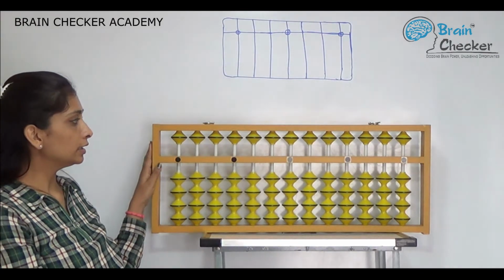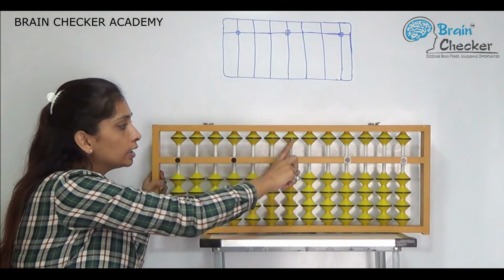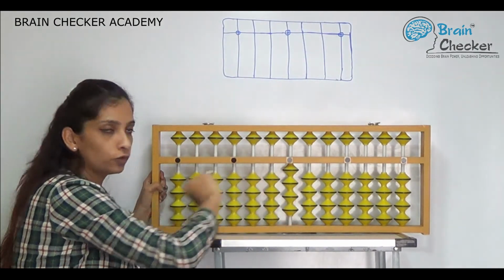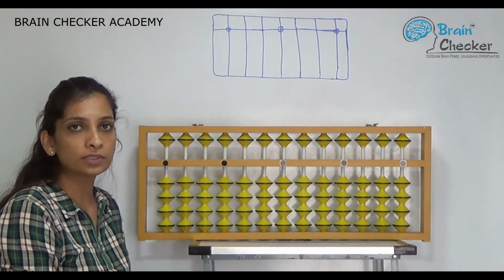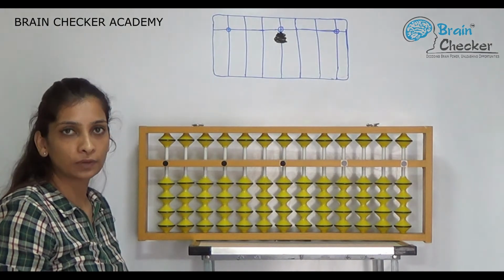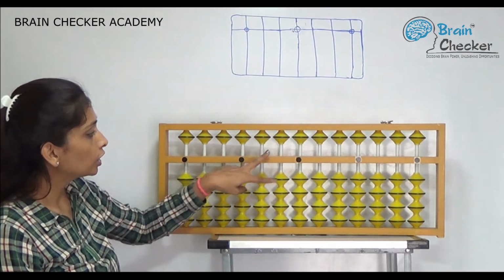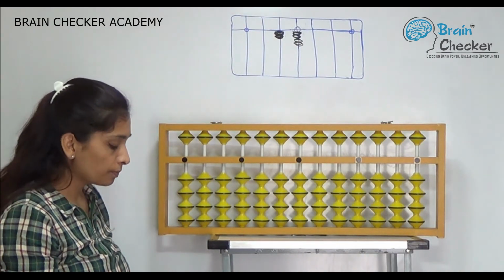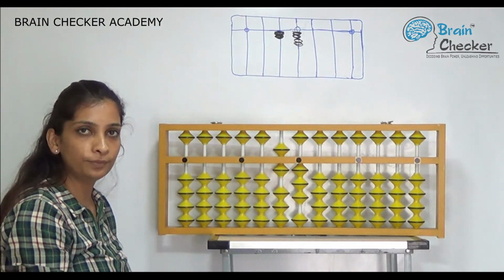Introduction Video: How to Use Abacus Device: Learn Abacus Via 300+ Videos Free [Soroban Method]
Introduction Video: How to Use Abacus Device [Soroban Method]
© Brain Checker Academy & Education Unlimited

Product References & Links:
To Buy or Browse related products, which will help you in your learnings, click the relevant links:

Abacus Device
Abacus Books
Abacus Practice Worksheets
Soroban Device
Math Workbooks

Meta Data:

how to use an abacus -  .

abacus how to use abacus abacus how it works abacus free learning level 1 abacus tutorial abacus level 1 abacus training.

2 digit addition  abacus addition method abacus addition tutorial  abacus addition concepts  learn abacus  abacus classes how to learn abacus addition with abacus  addition on abacus addition abacus concepts.

how to add in abacus || abacus addition || abacus lesson 2. how to hold an abacus(required in competitions and faster solving)  how to read numbers on abacus  understand beads and their values on abacus.. learn how to use an abacus to add  subtract  multiply  and divide.

you will need an abacus to do this course.

  in this video  eddy takes a small detour from helping you build a business to learning how to use a 2 000 year old calculator.
we are going to learn how to add using abacus - small friends concept.. how to teach abacus to kids at home(in hindi) -learn parts of abacus -abc tube tv :..